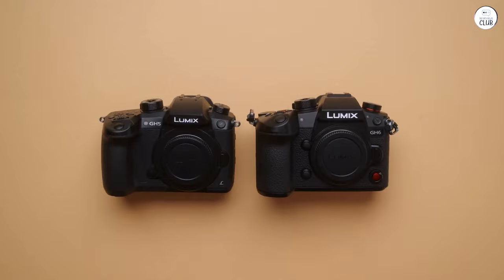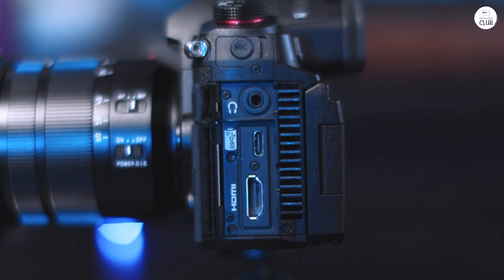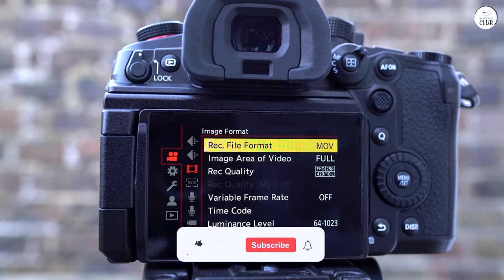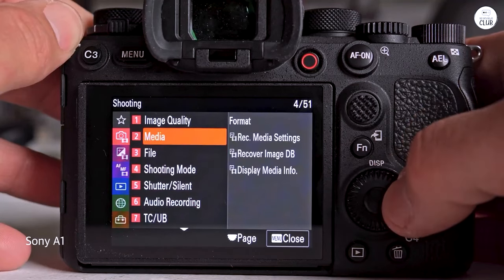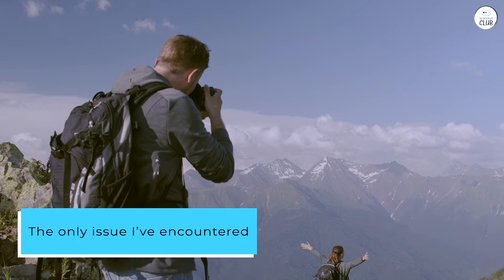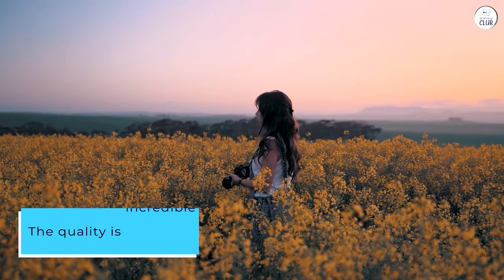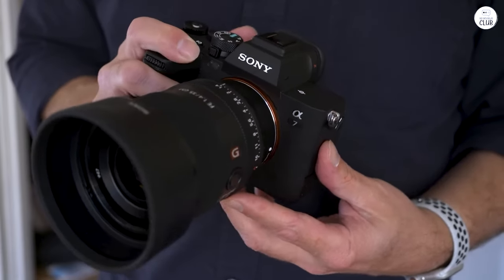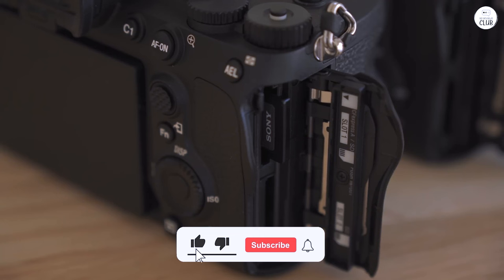Best Digital Cameras 2024: See Our Top 5 Picks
Top 5 Digital Cameras:
5th palce: Panasonic Lumix GH6
4th place: Nikon Z9
3rd place: Fujifilm X-T5
2nd place: Canon EOS R5
1st palce: Sony Alpha 7 IV

In this comprehensive guide, we rank and review the top five digital cameras of 2024. From the versatile Panasonic Lumix GH6 to the exceptional Sony Alpha 7 IV, we explore the key features, pros and cons, and ideal use cases for each camera. Whether you're a professional photographer or an enthusiastic amateur, find out which camera suits your needs best.

00:00 Panasonic Lumix GH6
02:30 Nikon Z9
03:51 Fujifilm X-T5
05:22 Canon EOS R5
06:21 Sony Alpha 7 IV